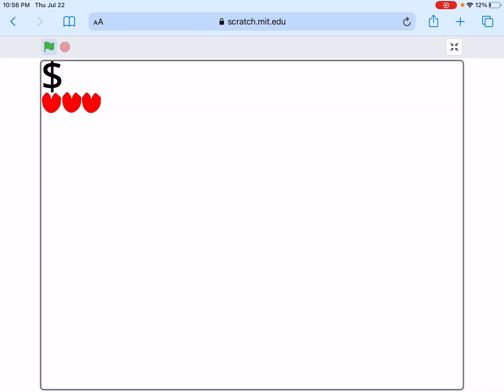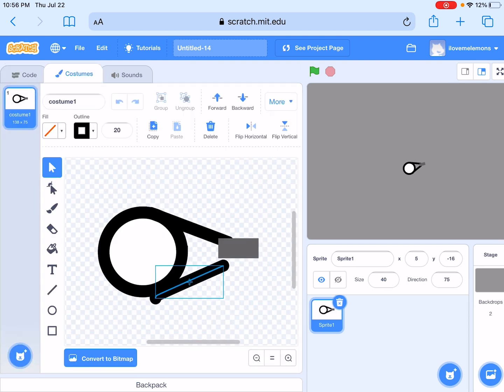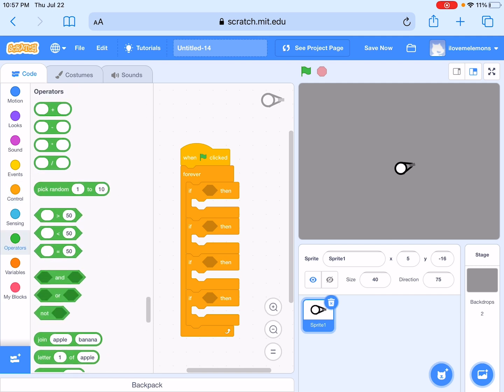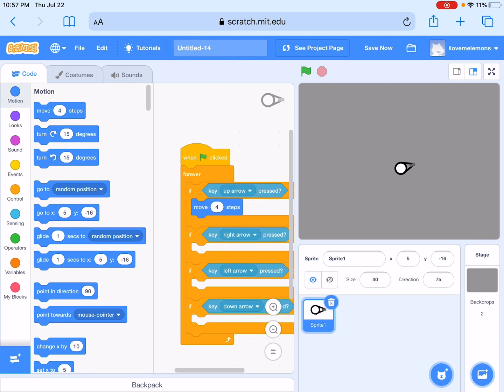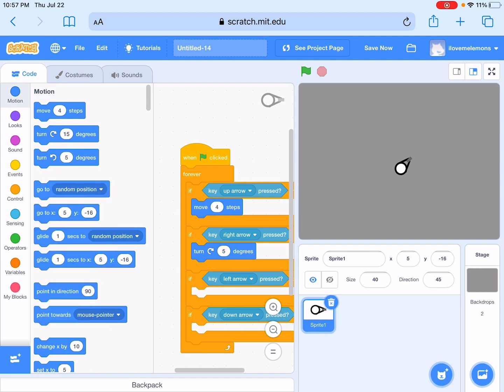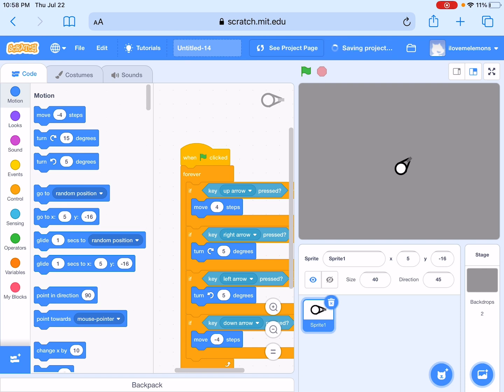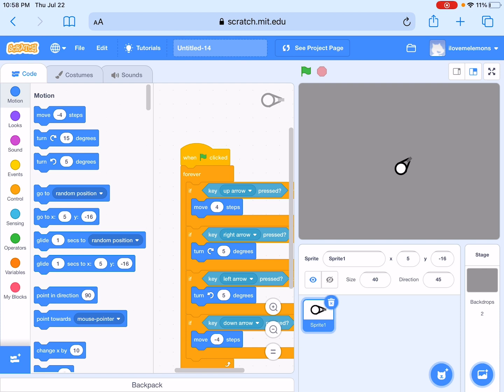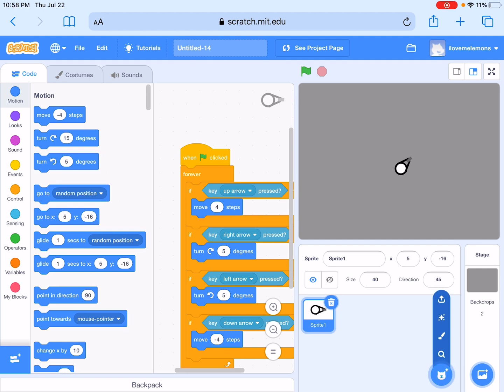How to make a shooter game in scratch #1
Scratch.mit.edu/join